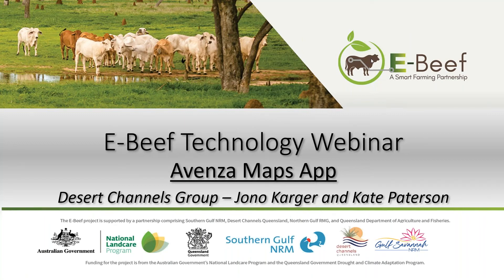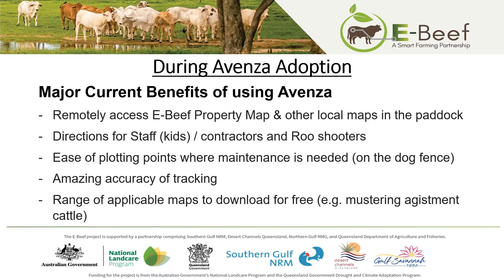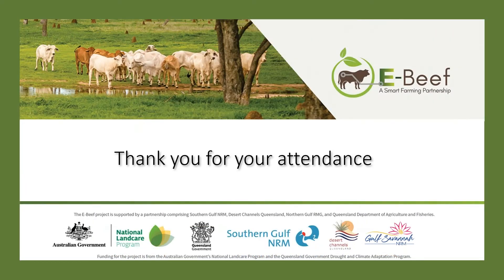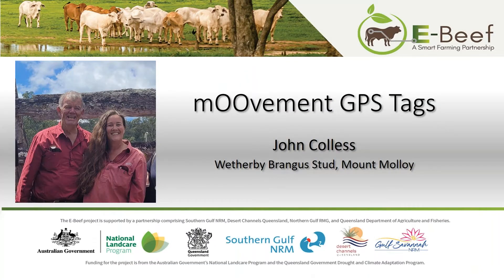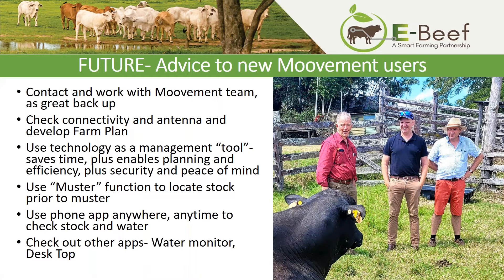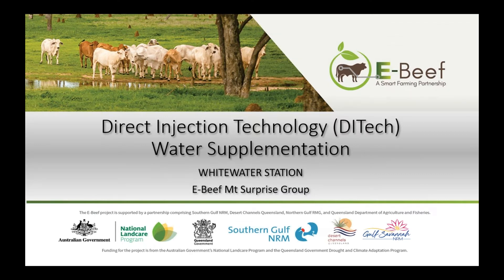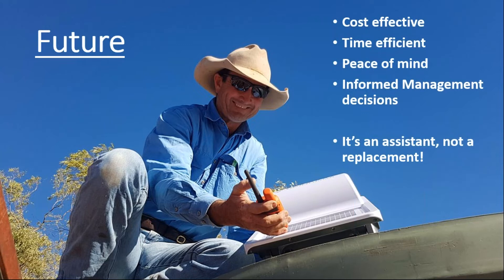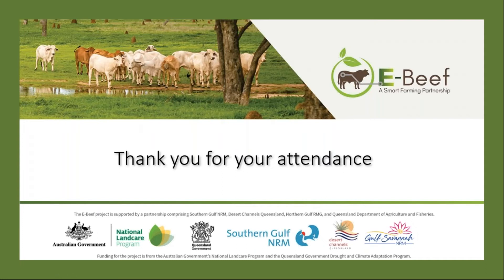Becoming a Tech Savvy Grazier (E-Beef project)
The E-Beef project is wrapping up after more than 3 years!
Join us in this 2-part webinar series as we promote the experiences of graziers involved in various technology trials as part of the project, and explore the broader concept of digital adoption within the Queensland Beef Industry.
This webinar recording (part 1) showcases 5 producers who have put new and emerging technologies to the test on extensive properties in western and northern Queensland. You’ll get to hear about their expectations and experiences when it comes to the following technologies:
• Opti weigh
• Farmbot
• Direct Injection Technology (DIT)
• Moovment Tags
• Avenza Maps.